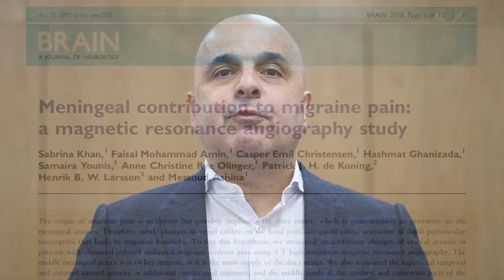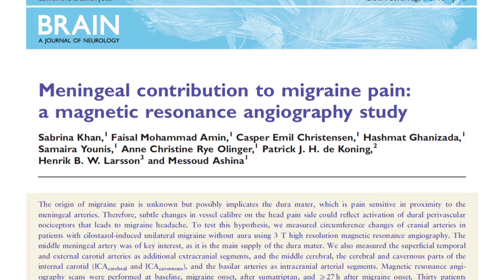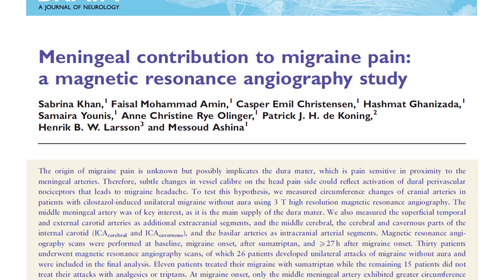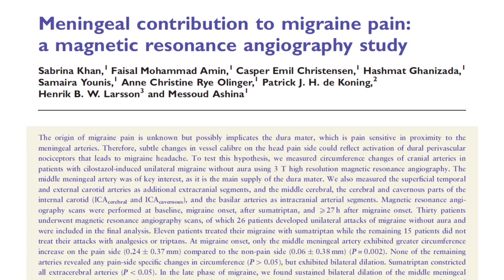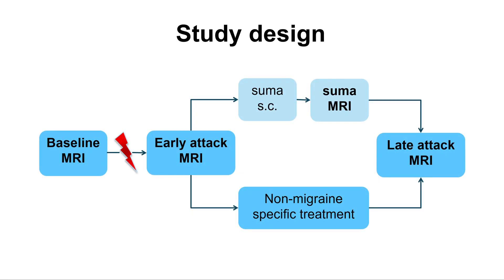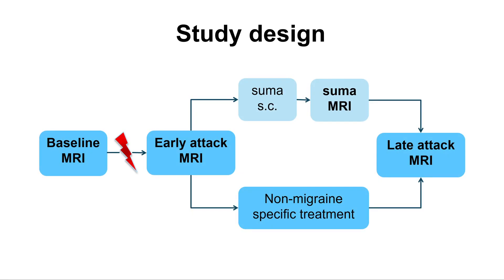Meningeal contribution to migraine pain: a magnetic resonance angiography study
The origin of migraine pain is unknown, but may involve the dura mater. In unilateral migraine without aura, Khan et al. report that the middle meningeal artery is the only artery with greater circumference increase on the pain side versus non-pain side, suggesting a meningeal contribution to migraine headache.